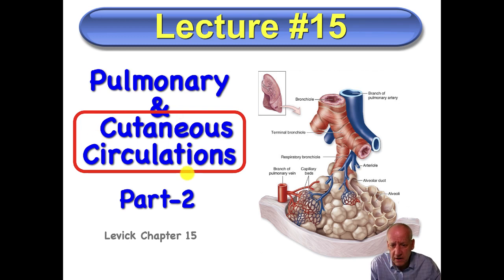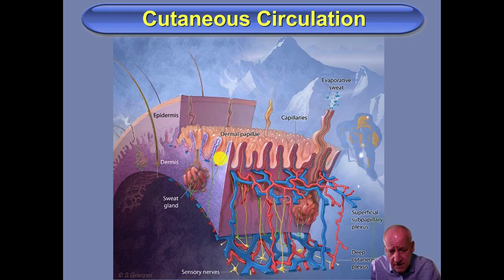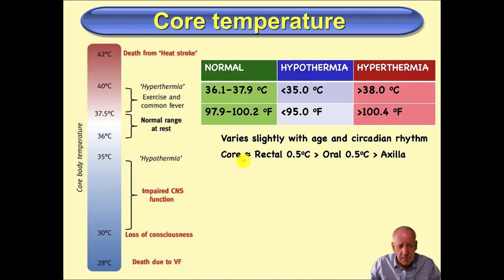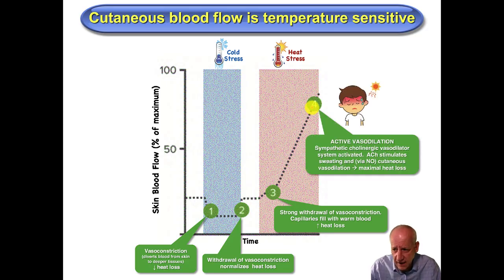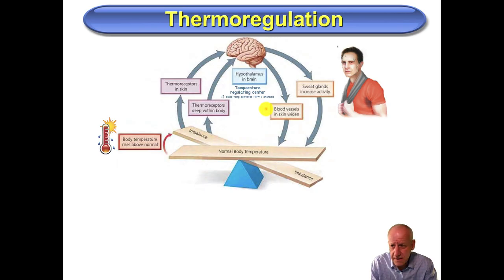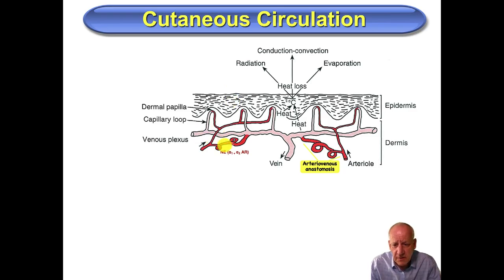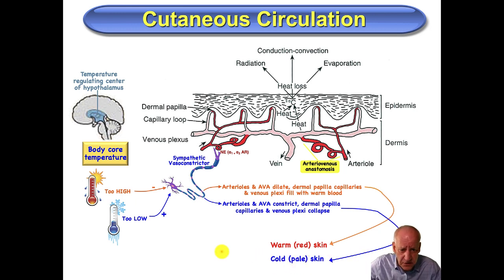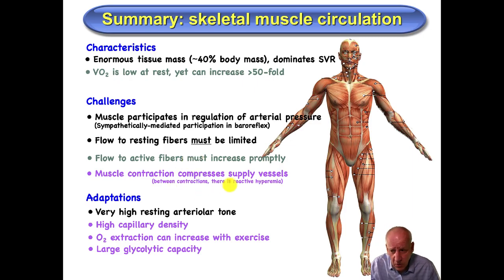Cardiovascular Physiology Lecture 15 (Pulmonary & Cutaneous Circulations) Part 2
Pulmonary & Cutaneous Circulations Part 2